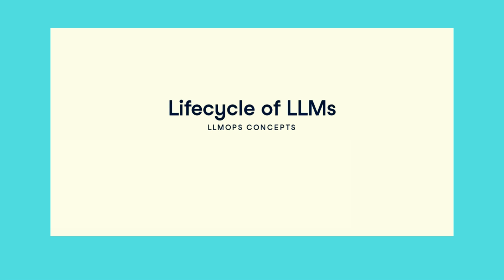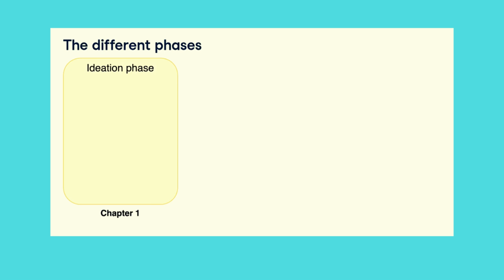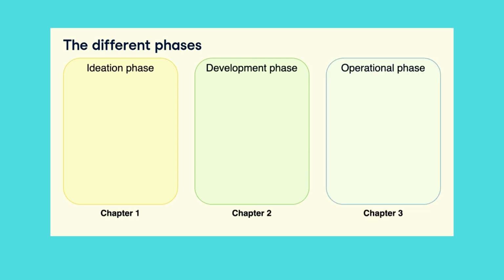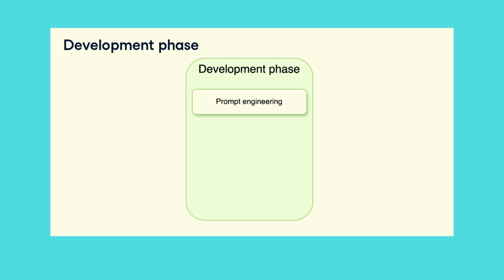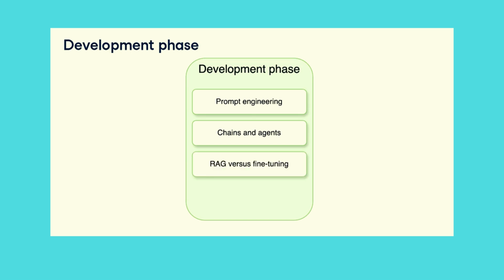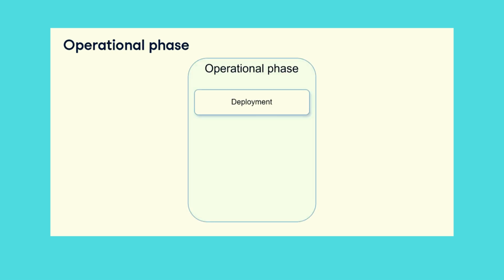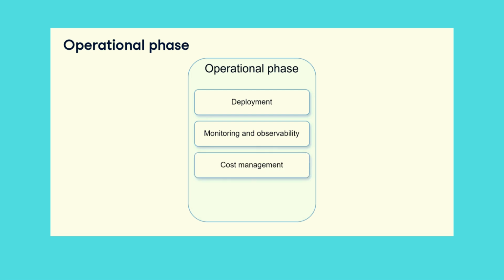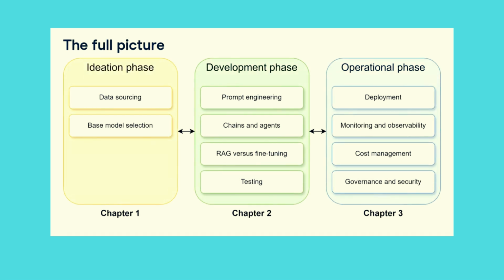2-(Introduction to LLMOps & Ideation Phase)-Lifecycle of LLMs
This chapter provides an introduction to LLMOps and the ideation phase of LLM application development. It explains the basics of LLMOps, highlights the lifecycle stages of LLMs, and covers key activities in the ideation phase, such as data sourcing and selecting between open-source and proprietary LLMs.